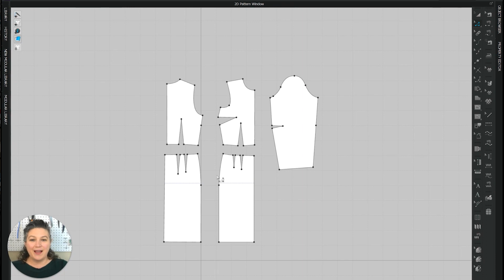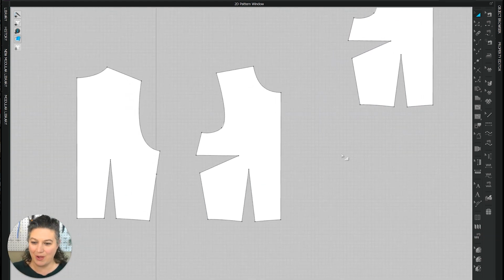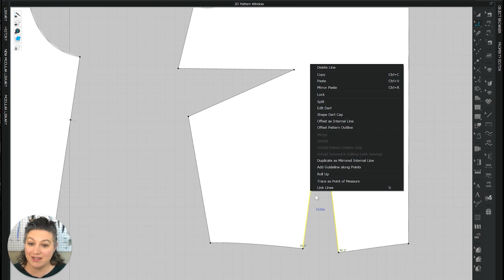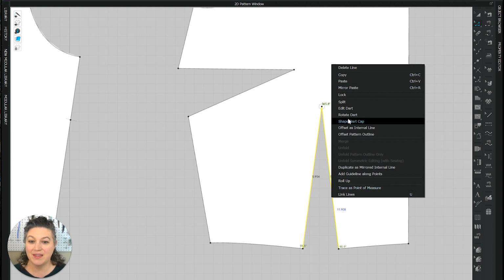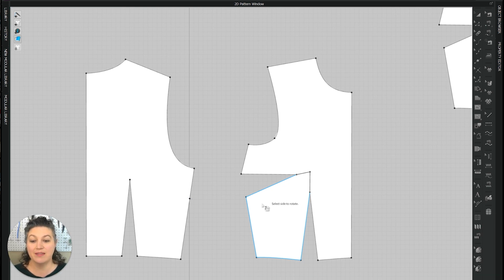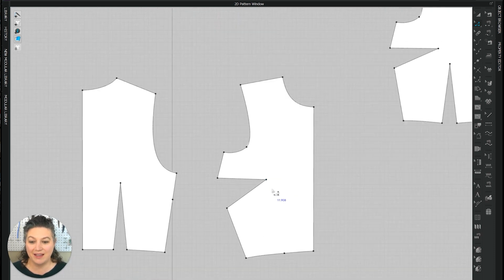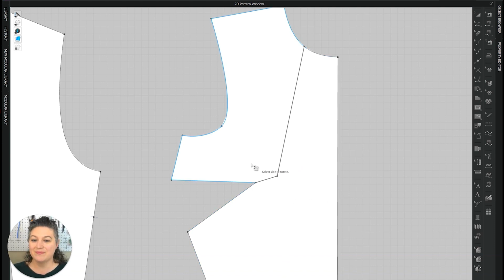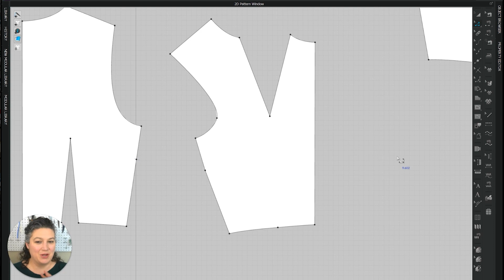Clo3D Tutorial: The Ultimate Guide to Dart Rotation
Mastering the art of dart rotation in Clo3D just got easier! 🎯 In this comprehensive tutorial, we dive into the intricate process of rotating darts seamlessly within Clo3D, empowering you to create stunning and precise garment designs effortlessly. Whether you're a seasoned professional or just starting with Clo3D, this step-by-step guide will equip you with the skills and insights needed to elevate your designs to the next level. Join us as we unravel the secrets behind effective dart rotation techniques and unlock the full potential of Clo3D!